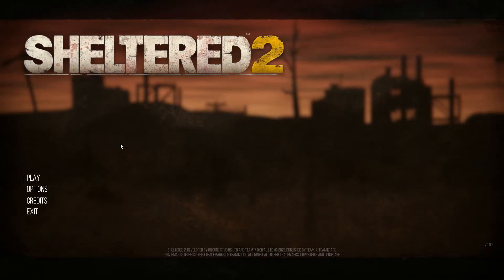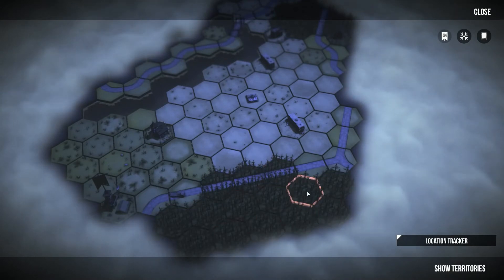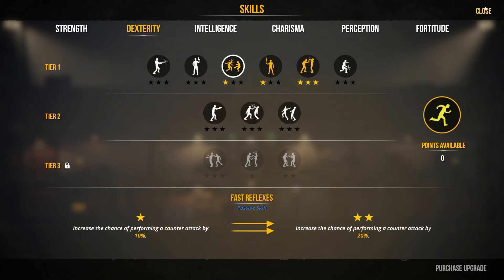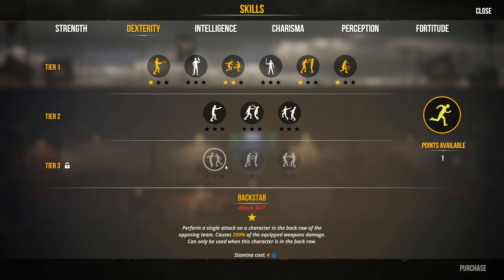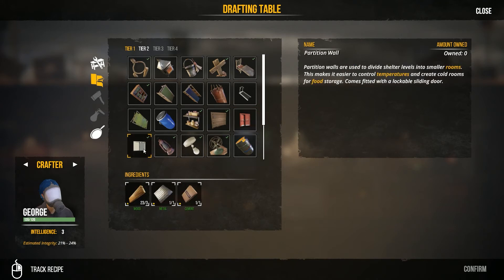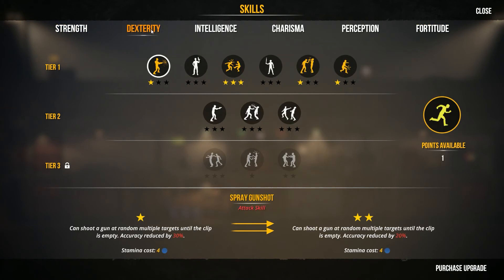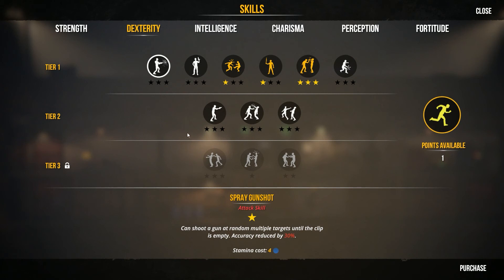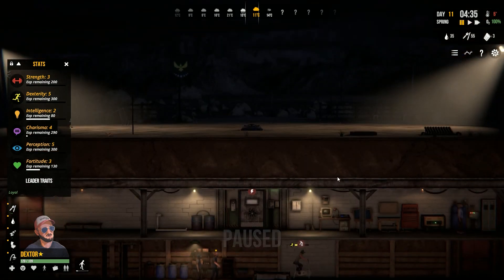Sheltered 2 07 Will They or Wont They Breach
Sheltered 2 07 Will They or Wont They Breach (Gameplay / Playthrough)

I played the original Sheltered and have videos/guides on my channel.  There were two DLCs that extended the game play experience with Surrounded and Stasis.  This is a Base Management game with crafting and tending to the needs of the shelter occupants. I enjoyed the original and will do this playthrough blind from the beginning so I can share the new experience with you.

Steam Store Page - It's been twenty years since the world as we knew it ended. The last of humanity splintered into opposing factions. Will you unite or conquer?
Features a new Faction system allowing you to create relationships with other groups that will provide your base with resources and support. Or grab your weapons and take things the old-fashioned way.

Sheltered 2
Publisher: Team 17
Developer: Unicube